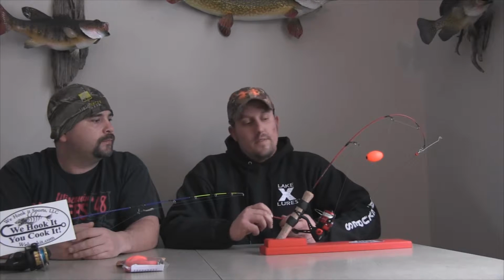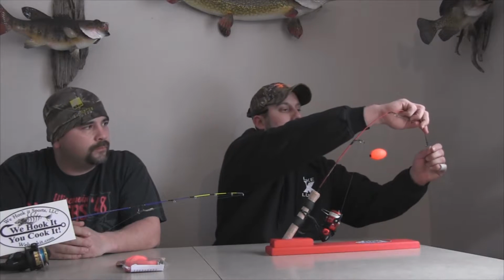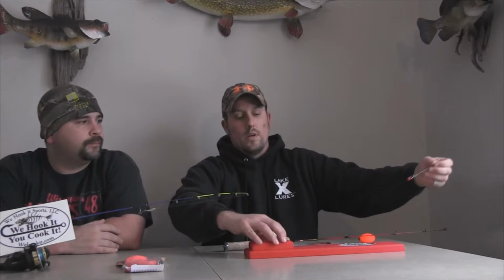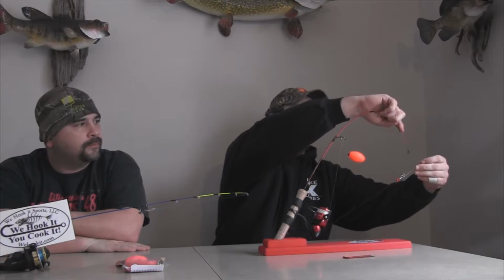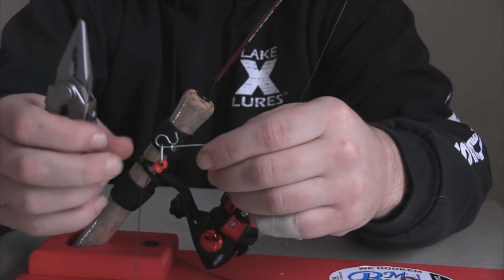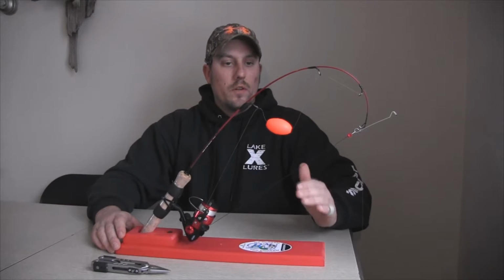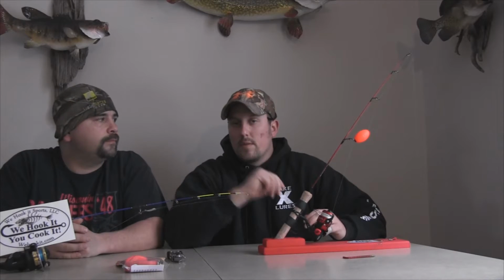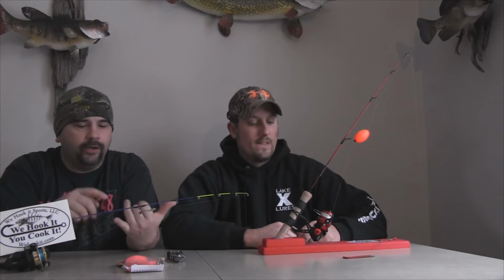The Headboard, BMJ Hookers (BSA)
Matt and I had the opportunity to get our hands on The Headboard from BMJ Hookers from right here in Wisconsin. We absolutely love the idea and they will be used in our arsenal this winter for fishing.